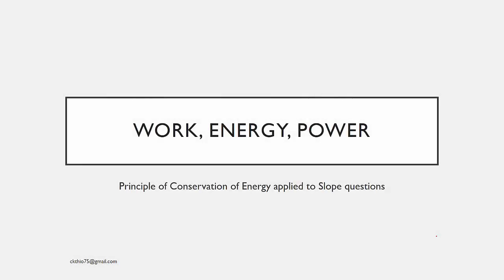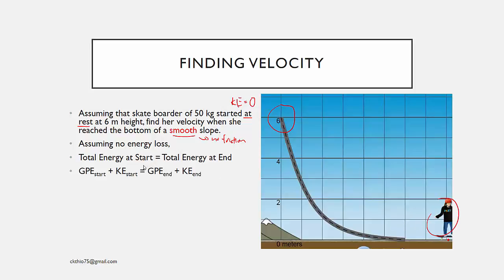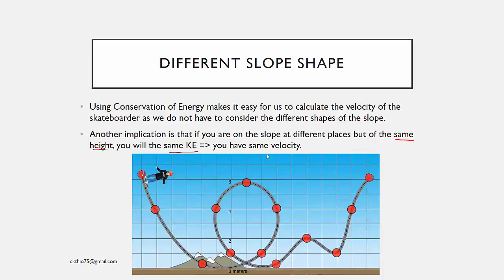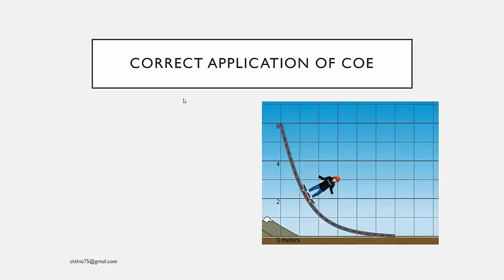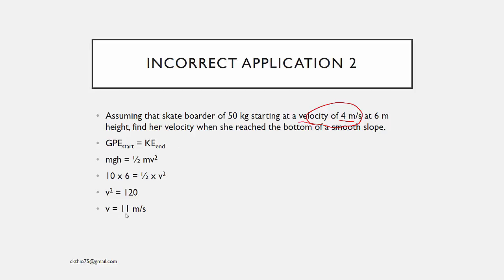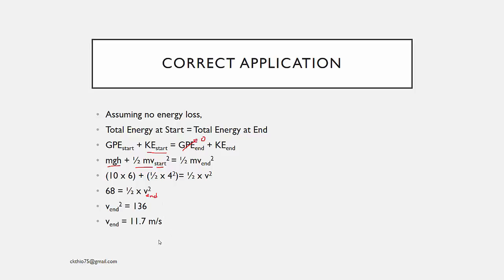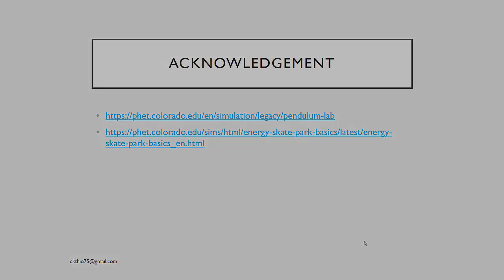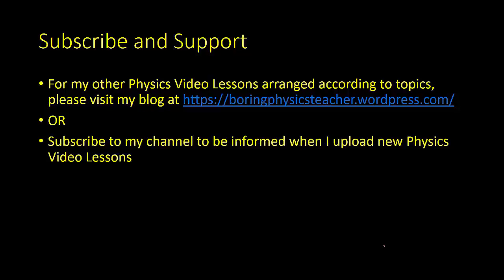What and how do the energy changes in a skatebaord moving down a slope?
How to use principle of conservation of energy to find the velocity of skateboarder at the bottom of the slope?
2 common misapplications of conservation of energy on slope questions